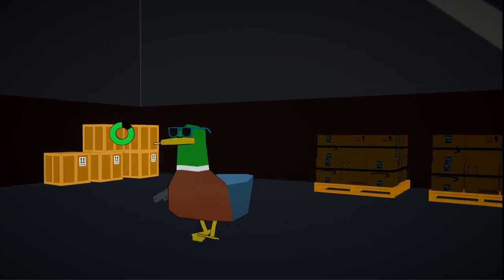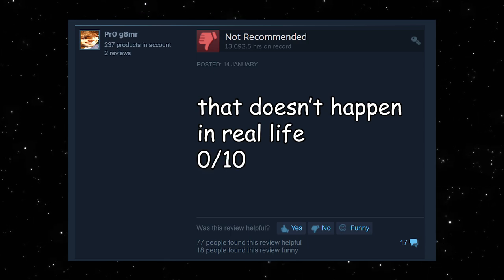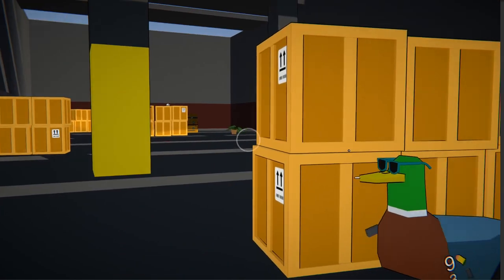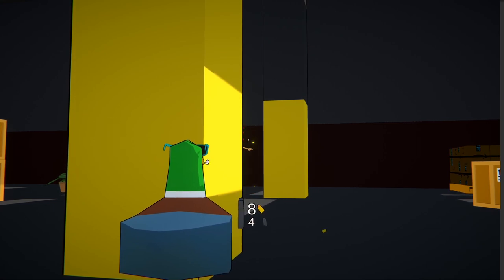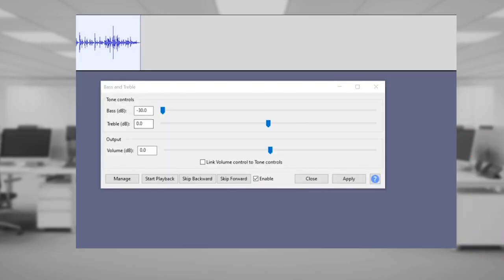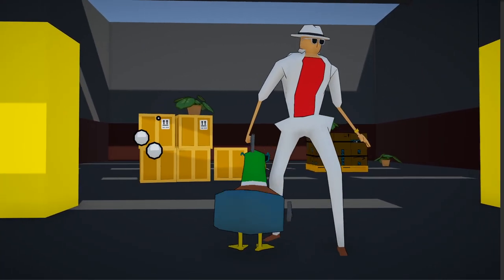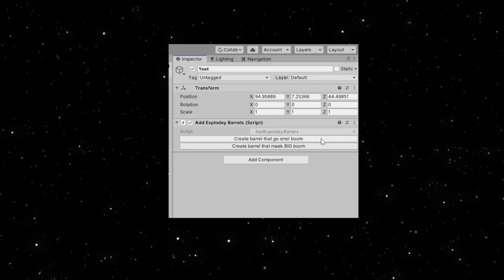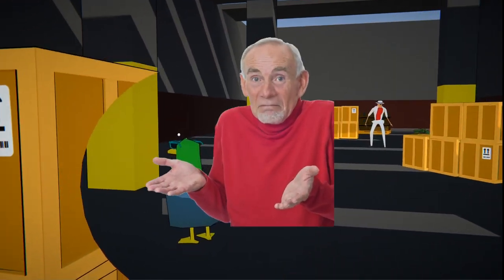My game isn't fun - Devlog #4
In this devlog for my little indie game Duck With A Gun, I play around with some new mechanics to spice things up a little. But maybe the real fun game mechanics were all the friends we made along the way???

Music
Dj Quads - Just Roll With It
Dj Quads - This Time Of The Year
Dj Quads - www is a thing

Credits
Star background by CyberWebFX